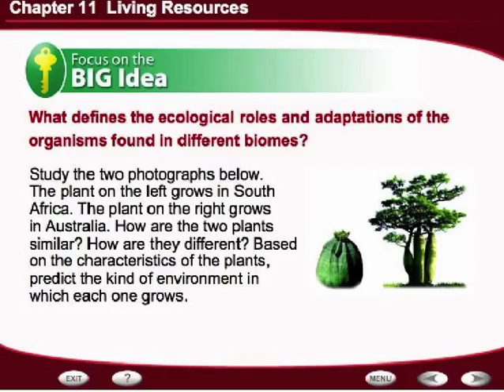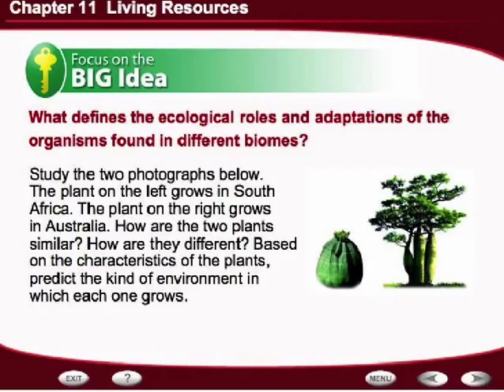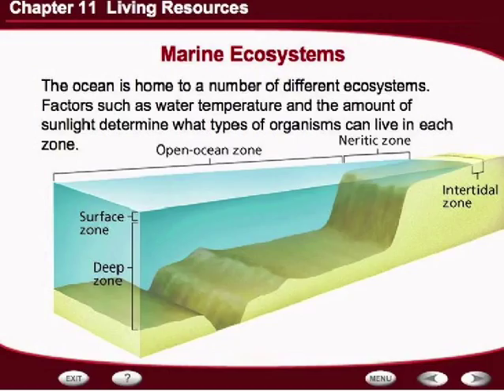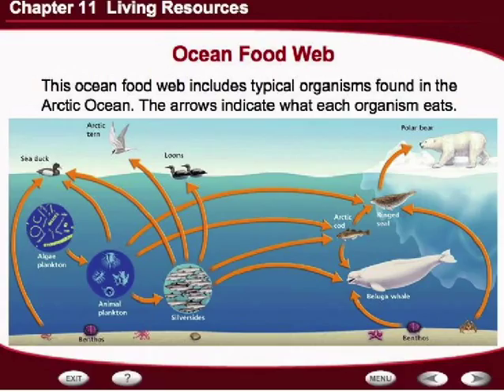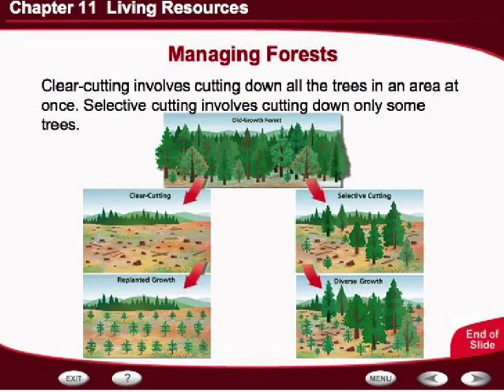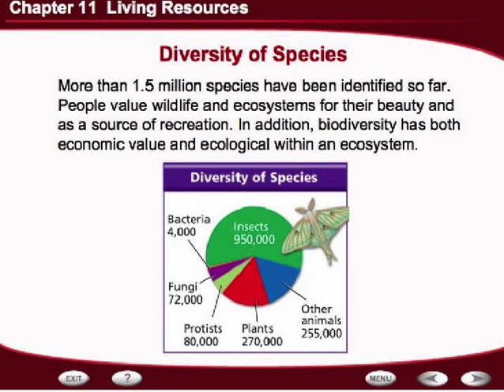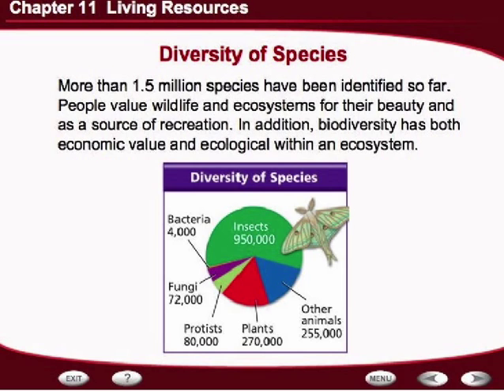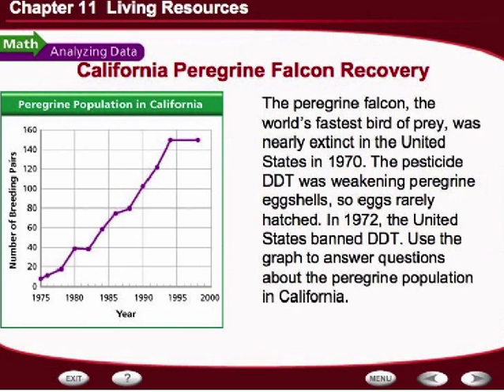Ch. 11 Living Resources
Living Resources Podcast 2014